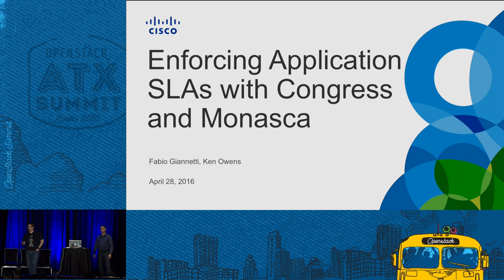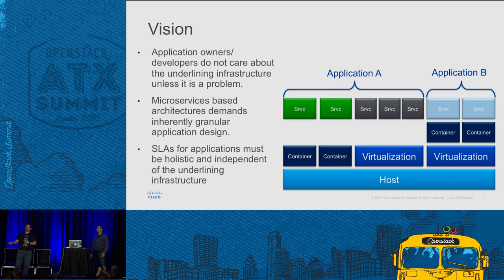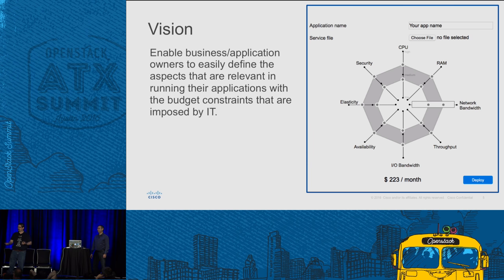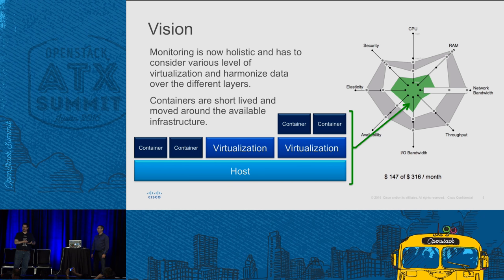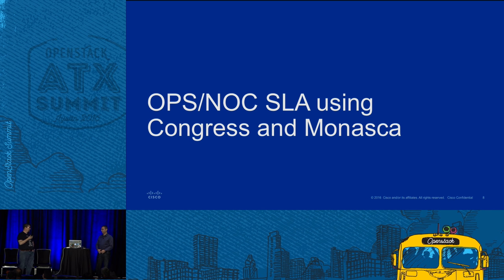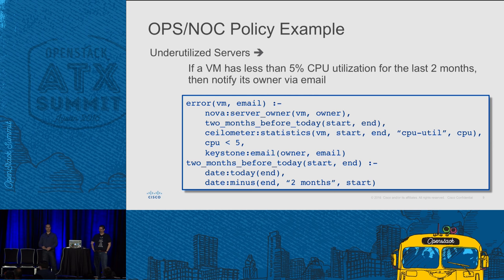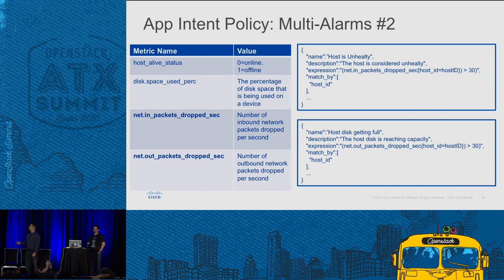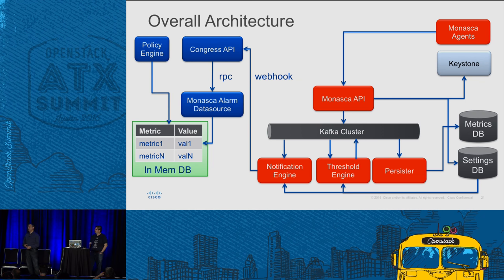Enforcing Application SLAs with Congress and Monasca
Now you got baremetal servers, virtual machines and even containers but an application developer has to know a lot about infrastructure specifics to meet his application SLAs. It actually become worst since now you (as a developer) must know about VM flavors, anti-affinity rules, servers specifications (e.g. spinning disks vs. SSD) and availability zones &hellip; Wasn't it better when someone was taking care of this and you could focus on developing your application? No worries, it will take som